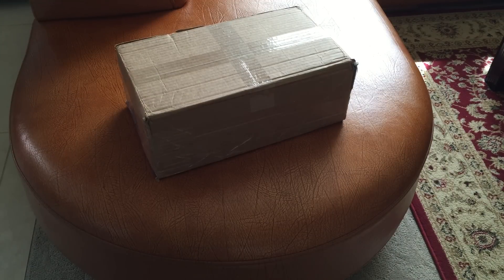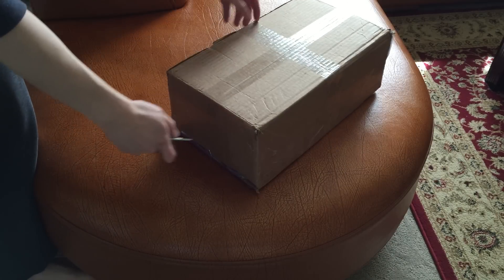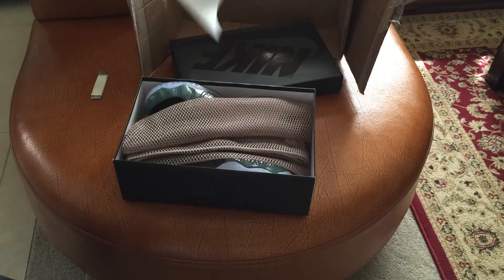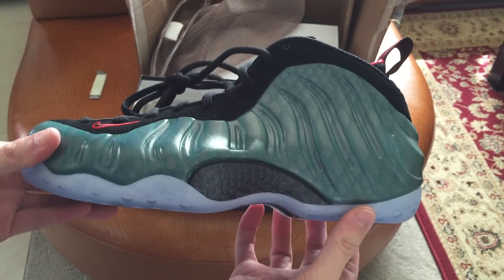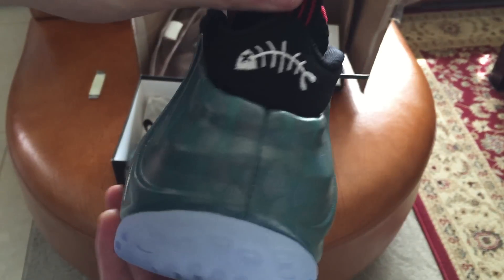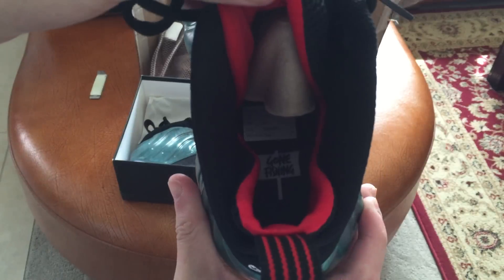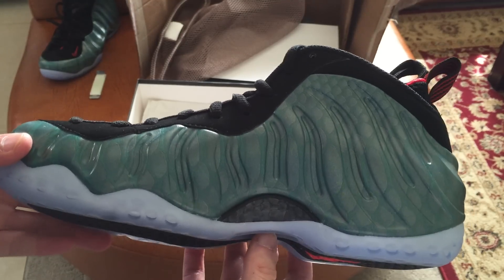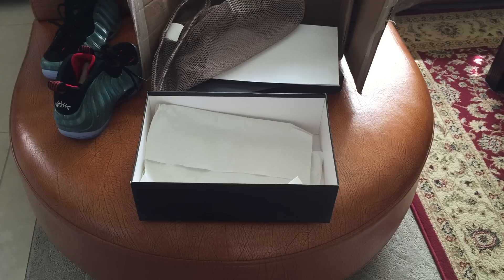Nike Air Foamposite One "Gone Fishing" Unboxingg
A big shout out to Jordan from mexico for hooking me up. Early Cop!